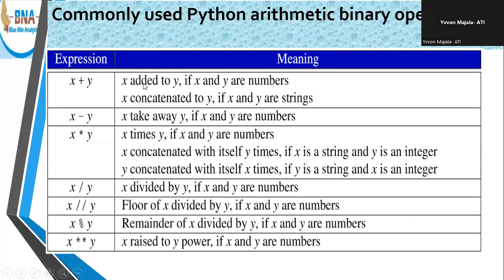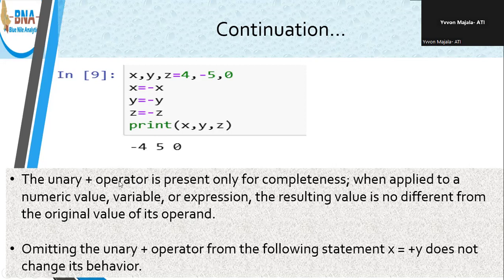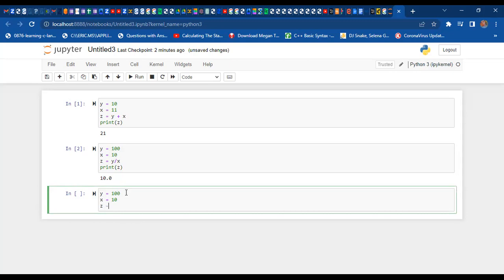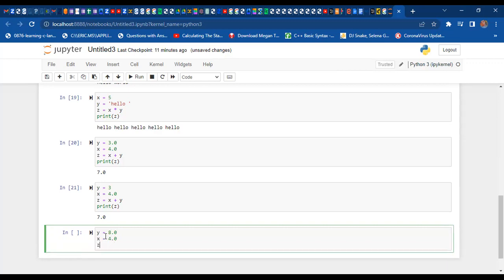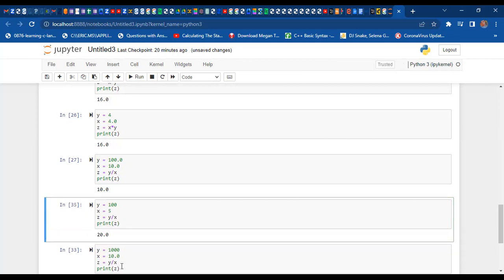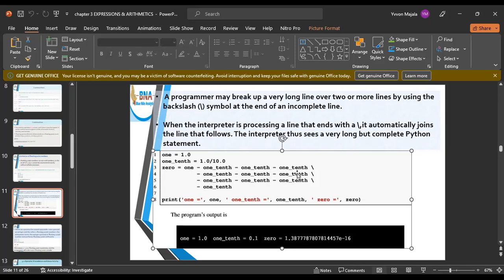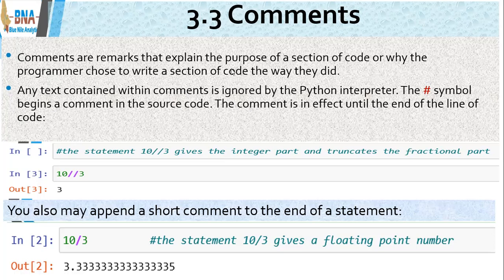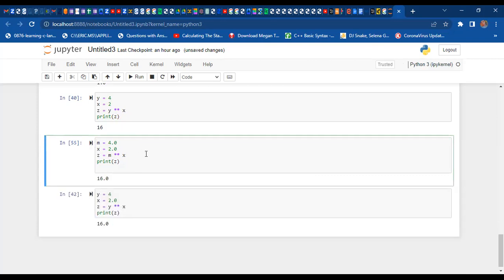EXPRESSIONS, OPERATORS AND COMMENTS IN PYTHON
Explains more about simple and complex expressions